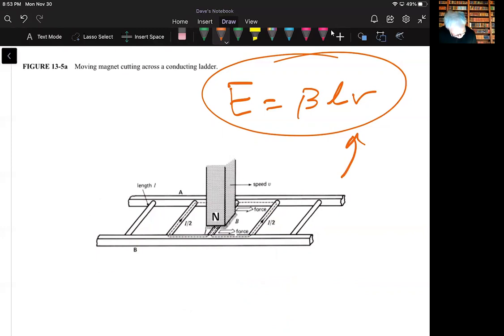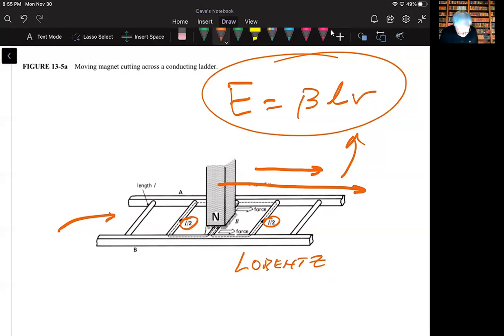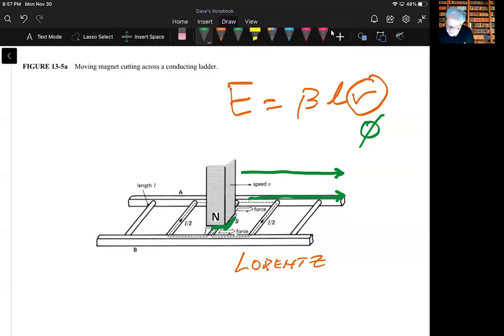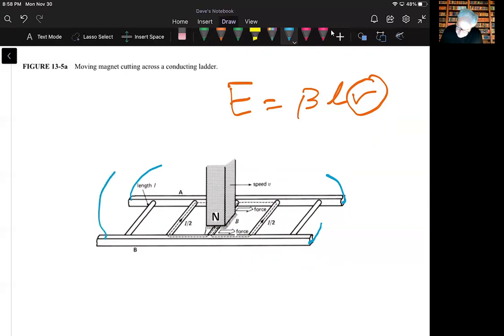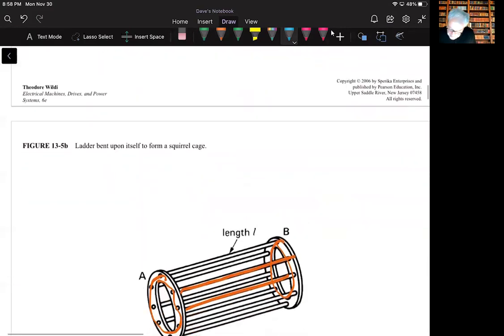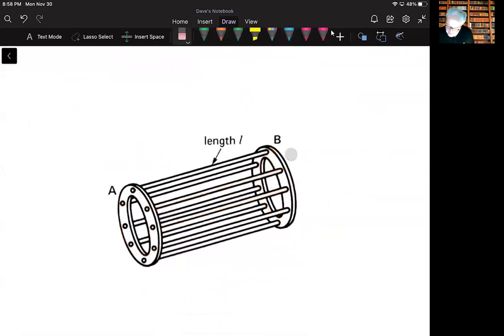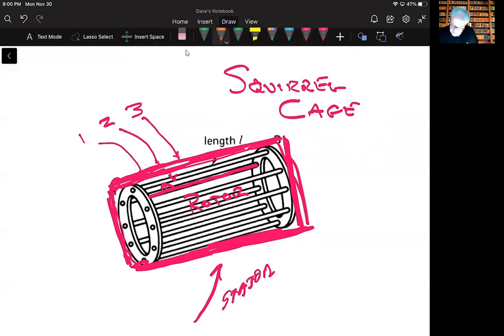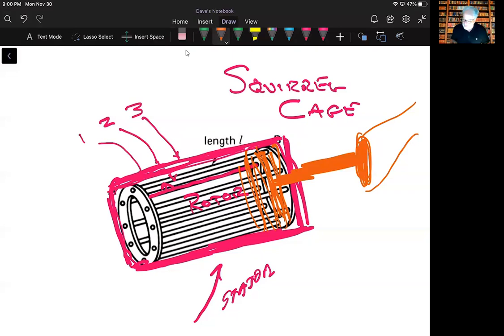Wildi_CH.13_Sect.13.2_Principle of Operation_PT2